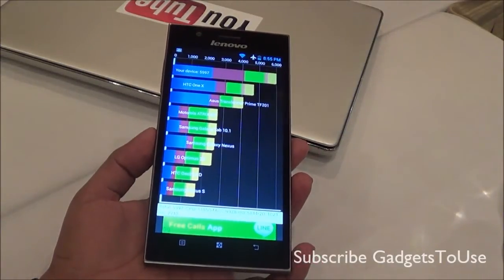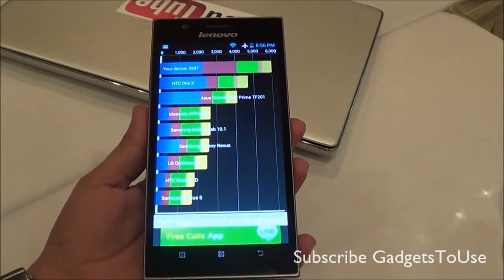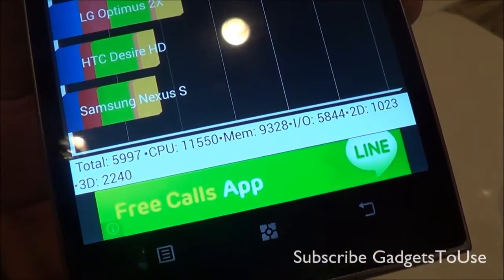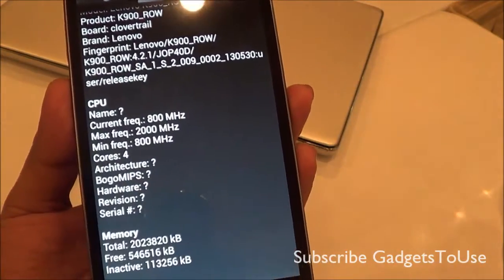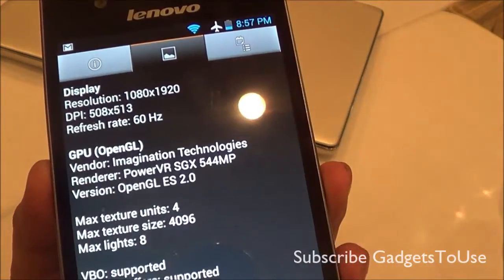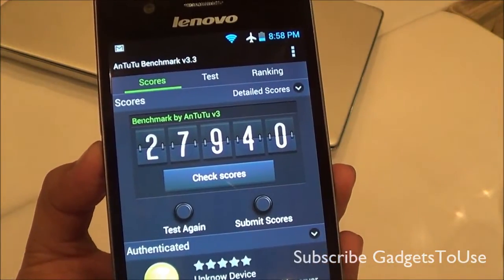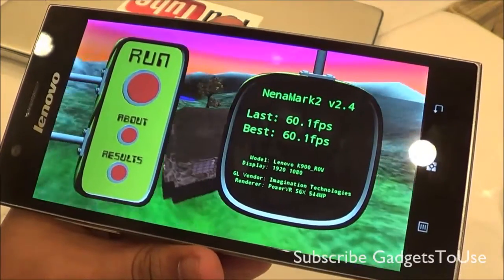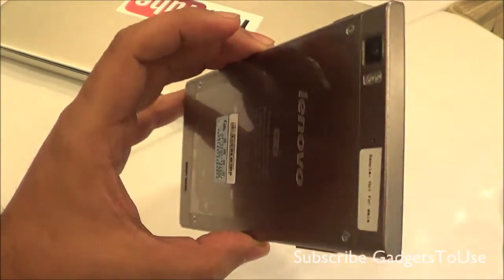Lenovo K900 Benchmarks Review Antutu, Quadrant, Nenamark2 and Multitouch